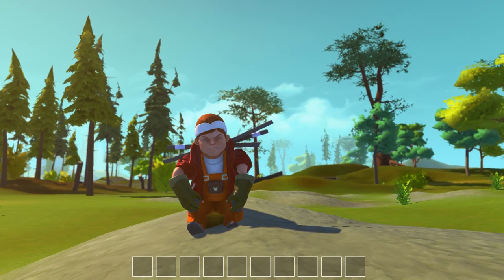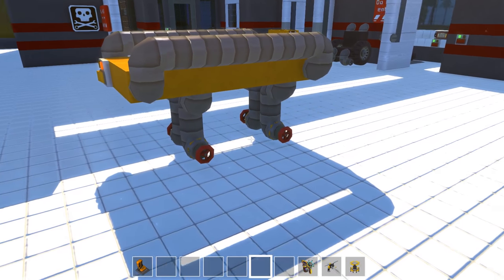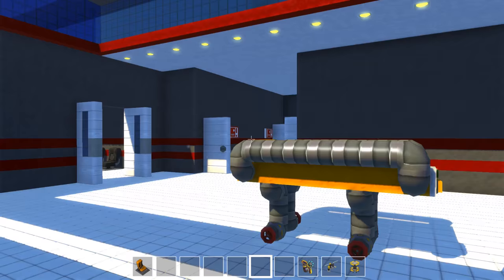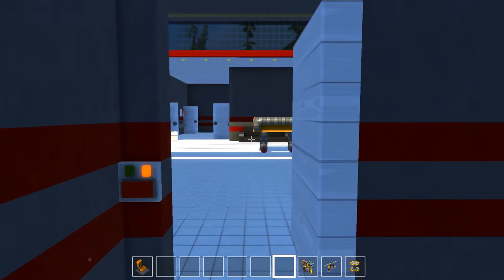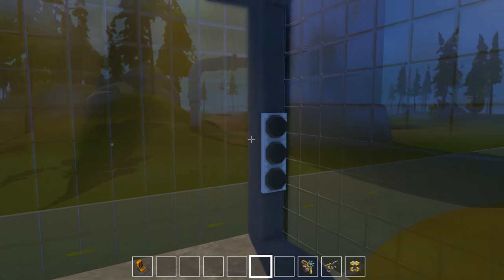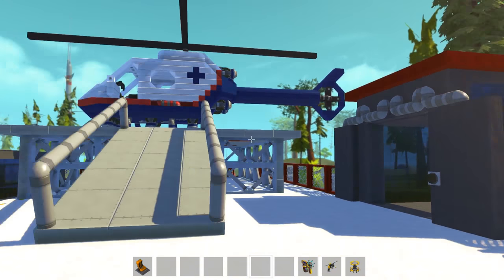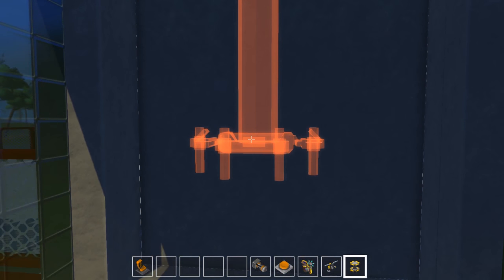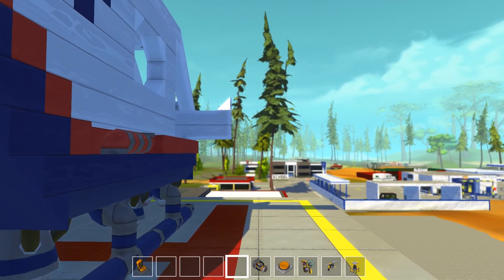Scrap Mechanic Gameplay- EP 78- Hospital Final (Download In the Description)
Welcome to Camodo Gaming's Let's Play Scrap Mechanic Gameplay EP 78 Hospital Final. This is a progress update on the town. I've finished working on the much requested hospital. Much thanks to Kan Gaming for designing the front doors and elevator. I've also attempted a helicopter. Lets just say it looks nice but flies bad.